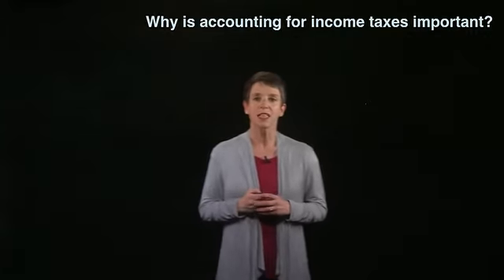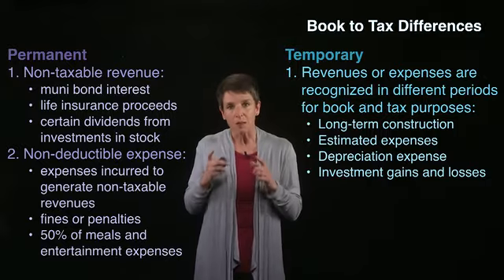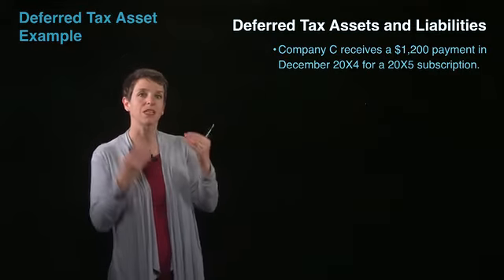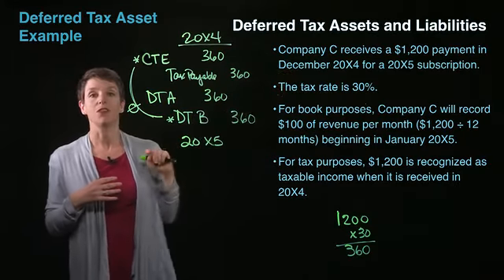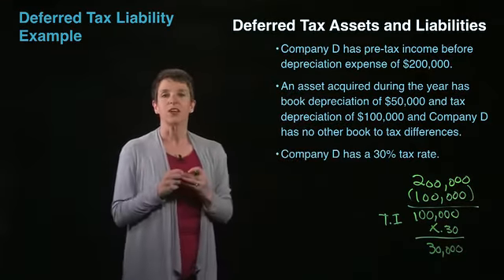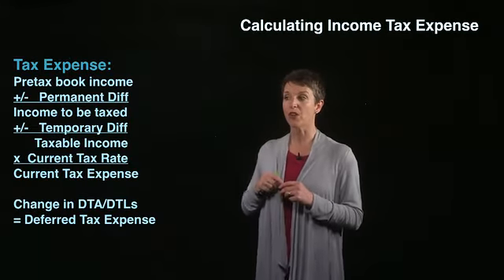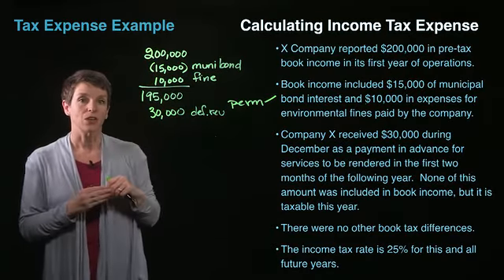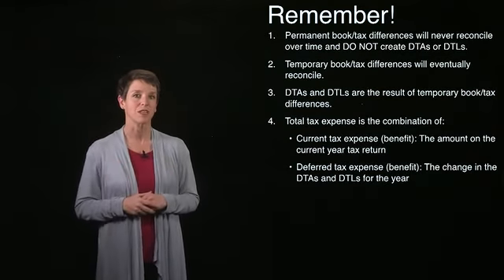CMA PART 1 SECTION A- 11